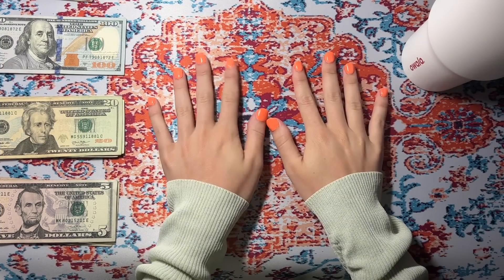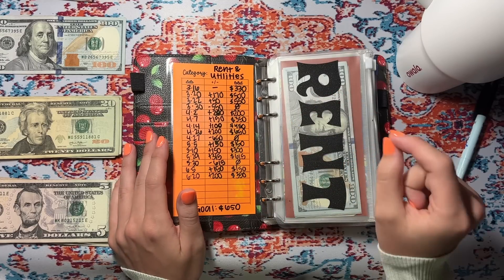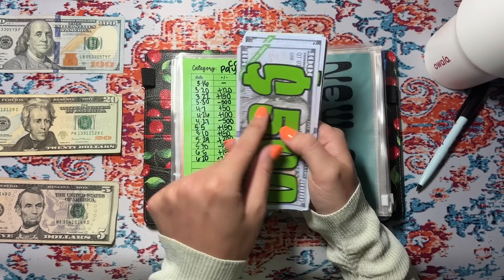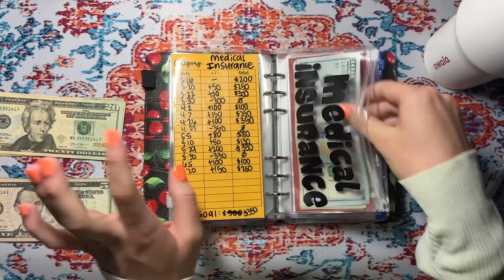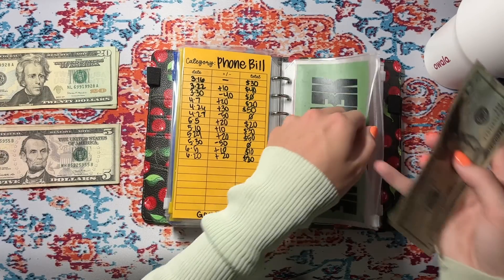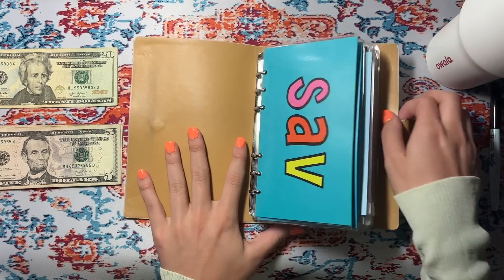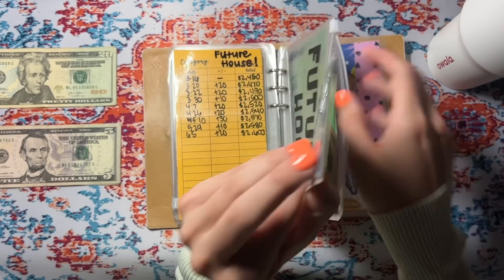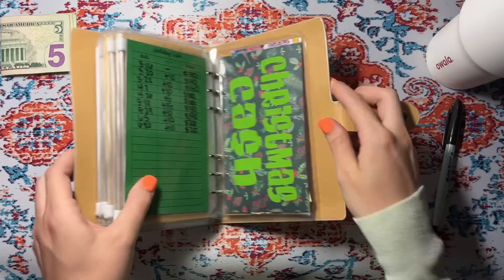Cash Stuffing #3 of JUNE!!!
Hi everyone!!
In today's video we are doing our third cash stuffing of June! I appreciate all of your support, it means so much 🤍 Thank y'all so much for watching, and I will see y'all very soon with another video!

xo,
sav

My Fetch Rewards Code:
EKQEKQ